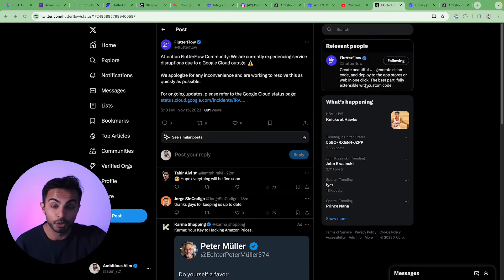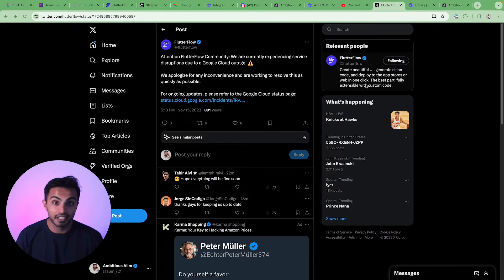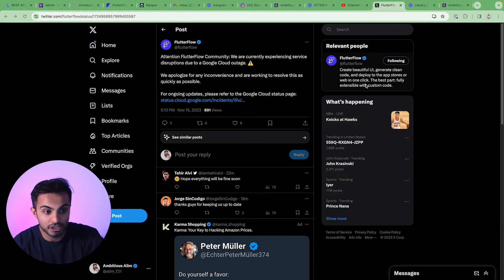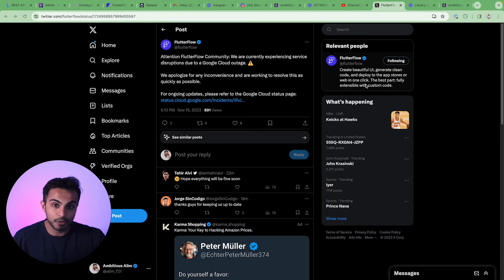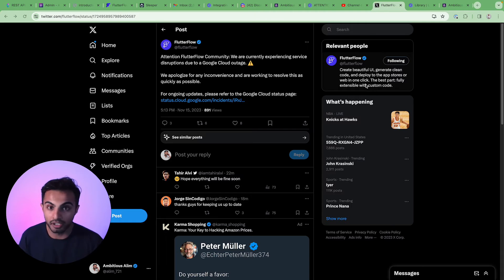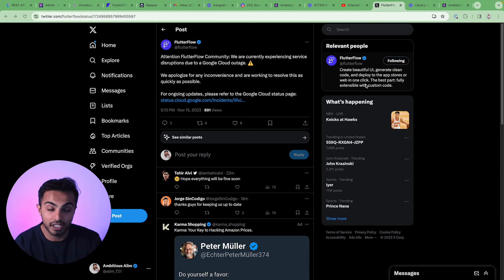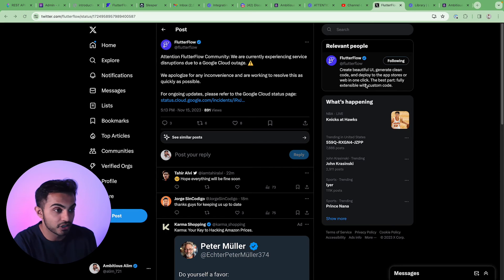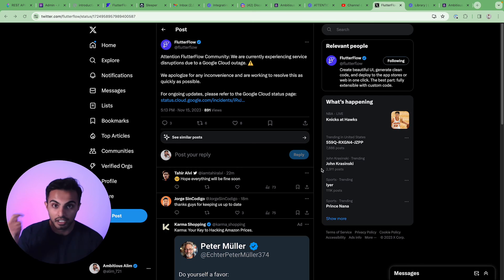FlutterFlow Is Down! DO THIS ASAP! [GitHub Backup]